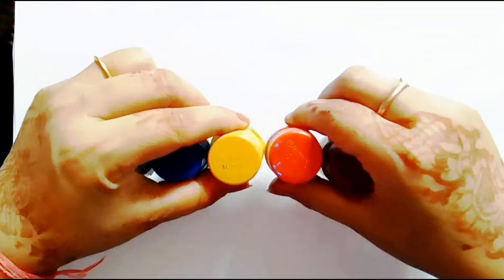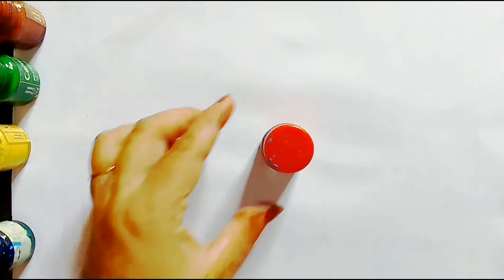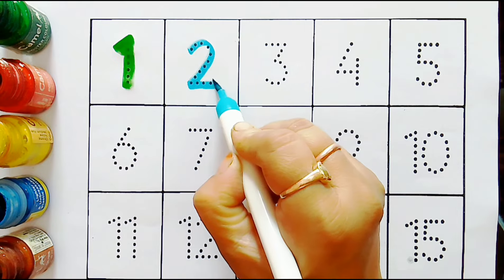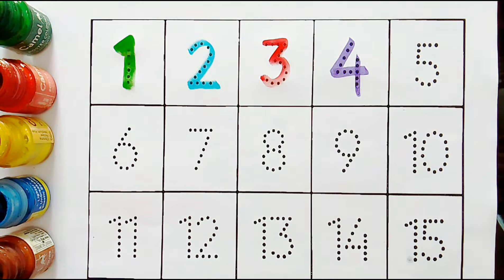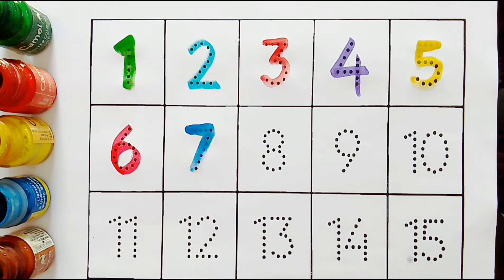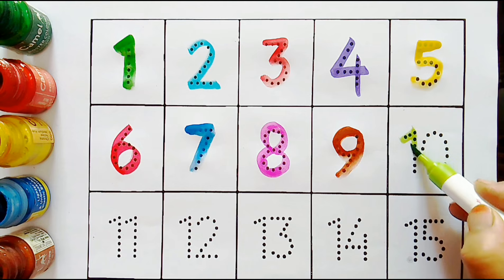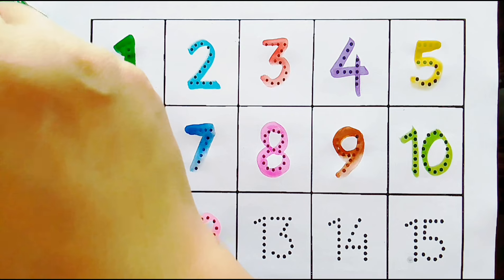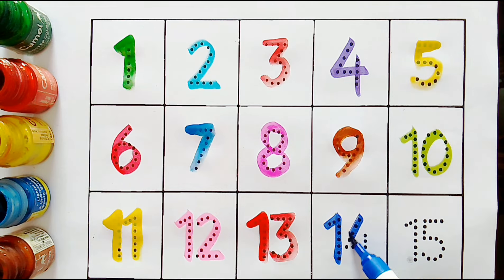123 numbers, 123 numbers name, 1234, 12345, Counting 1 to 100, Educational video for toddlers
123 numbers, 123 numbers name, 1234, 12345, Counting 1 to 100, Educational video for toddlers

Alphabet, ABCD, ABC Song, A for Apple collection for writing along dotted line for kids

Your Query👇👇

abcd
a for apple
abcde
a for apple b for ball
abcd song
colors
cocomelon
abcd rhymes
alif baa taa
motu patlu
a for apple a for apple
abcd abcd
apple
abc song
abc songs
abcd writing
cartoon
ka kha ga gha
phonics song
a b c d
a b c d e f g abcd
a for
a for apple b for ball wala gana
abcd art
abcd cartoon
abcd colour
abcd video abcd video
abcd wala colour
adcb for kids
alphabets
aloo kachaloo beta kahan gaye t...
apple apple apple apple apple
apple b for ball c for cat
Nursery & rhymes
ball by ball
chitti chilakamma
chitti chilakamma song
colours
cow dance song
flowers name
Kids abcd
 hathi raj
hindi ginti
hindi varnamala
icecream
 johny johny yes papa
kidsongs
mitho mitho
monster videos for kids
kids nursery
padhaai abcd
painting
peppa pig
rhymes
song abcd
نامي نامي يا صغي
अ से अनार
अआइई
ए फॉर एप्पल
एबीसीडी
एबीसीडी एबीसीडी एबीसीडी एबीसीडी ए ...
abcd writing
Kids song
kids education
Kids rhymes
abcd ka
ABCD
abcd drawing
phonics song
मीनिंग
123
1234
one two three
one two
123 writing
123 song
1234 song
123123
12123
123012
counting 1 to 100
english song
one two abcd
one two three song
1 2 3 4
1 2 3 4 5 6
kids song
kids video
kindergarten